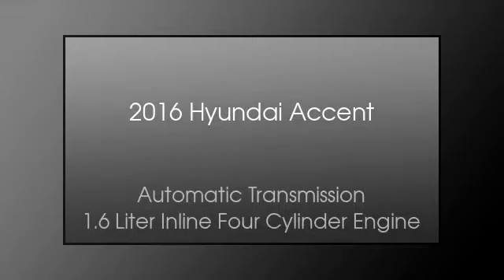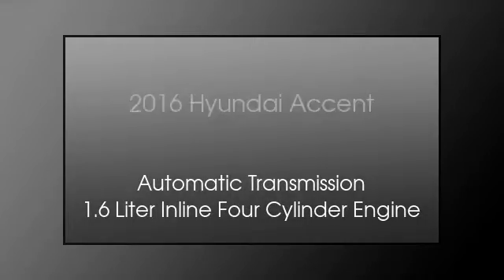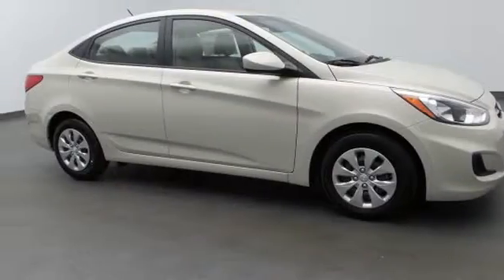2016 Hyundai Accent